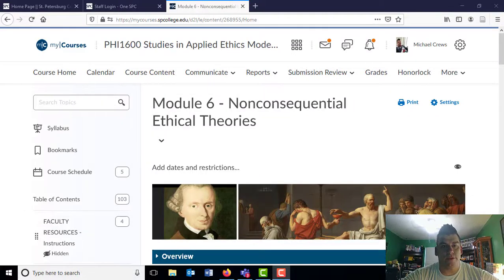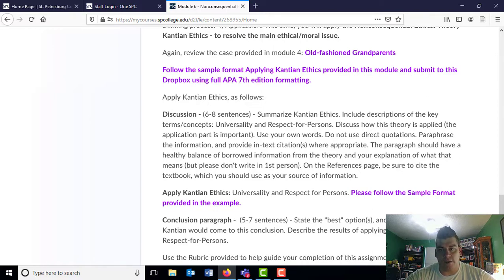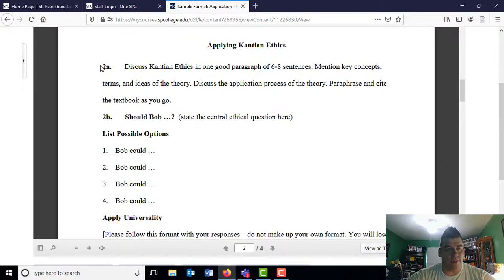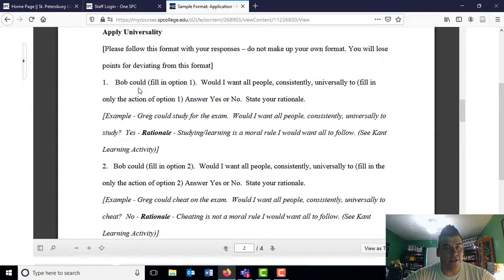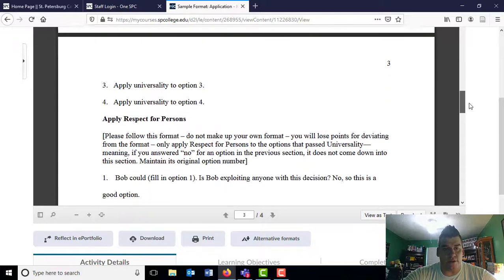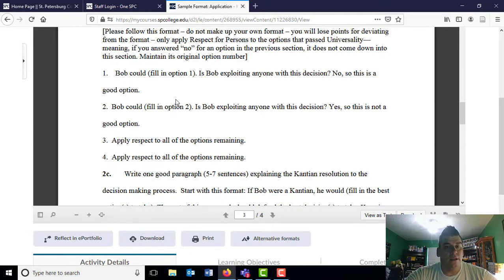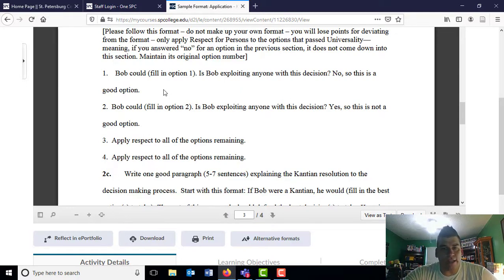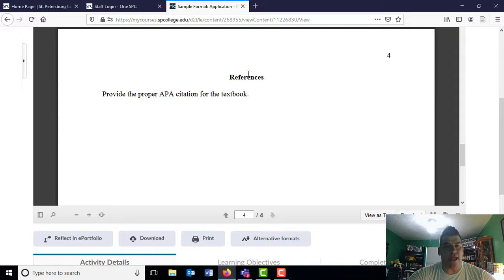Applying Kant's Denotology